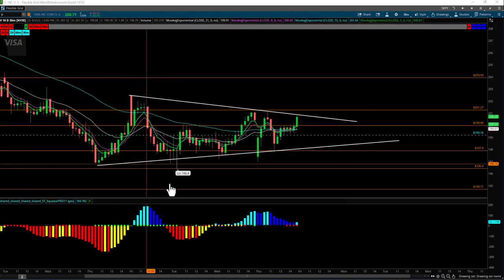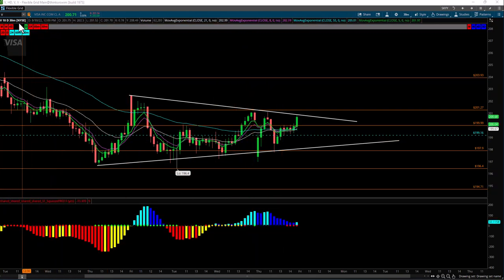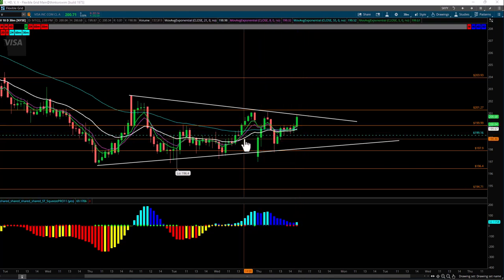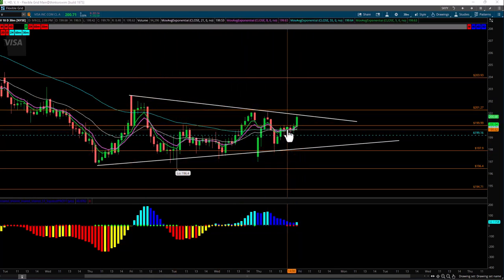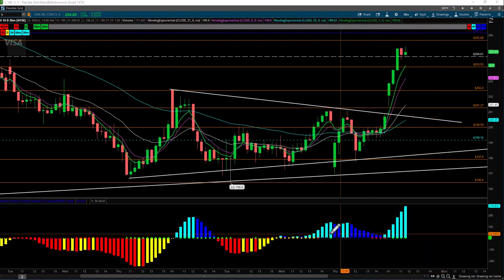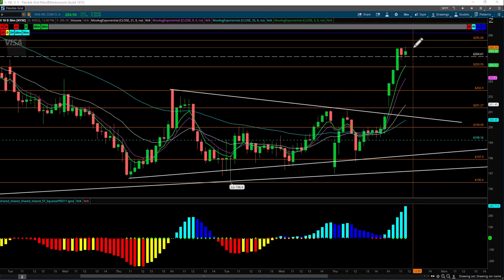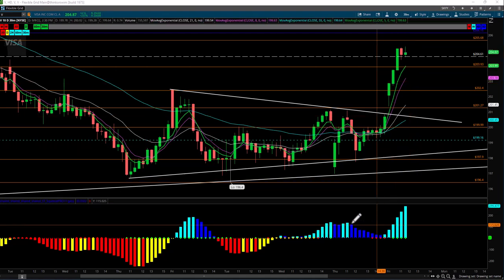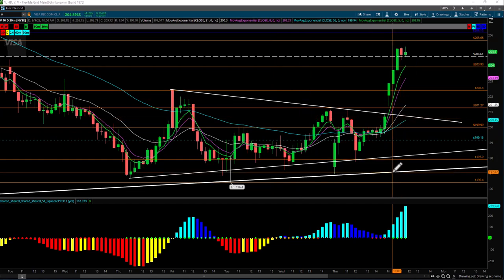How To Find Stocks Before They Break Out | Simple Method | Visa V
How do we find stocks BEFORE they break out?

In this video, I will show you how I personally determine this using my favorite indicators and chart patterns.

All the key levels you need to successfully execute these trades